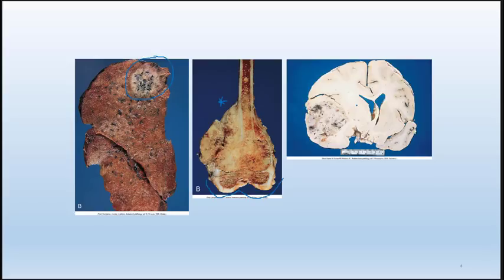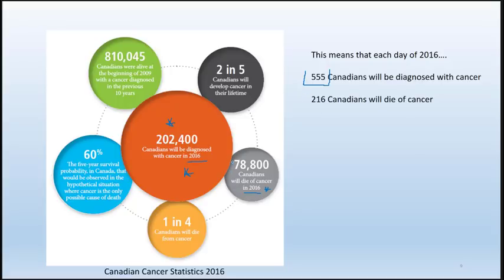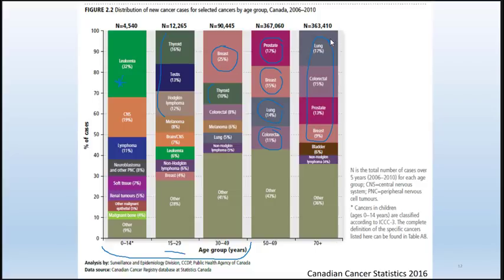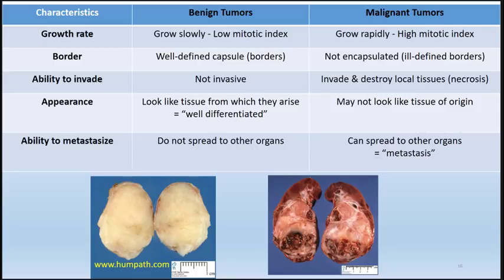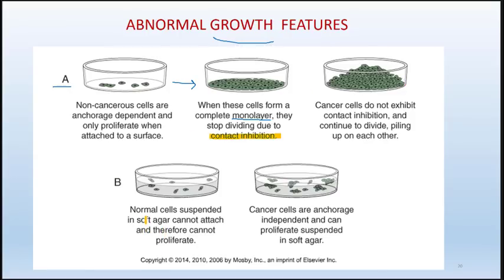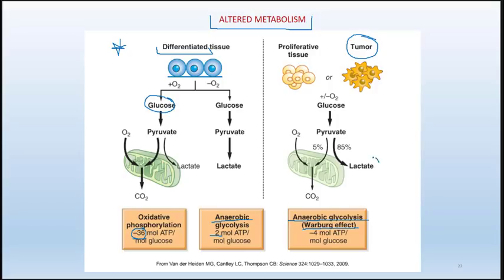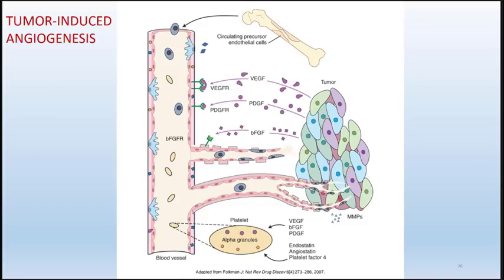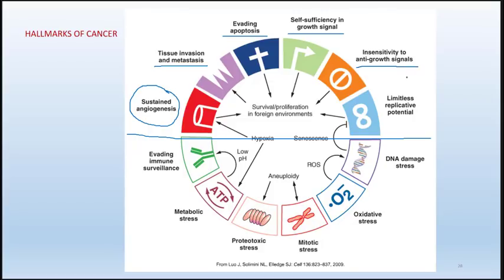Cancer l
HLSC 2460- Pathophysiology l